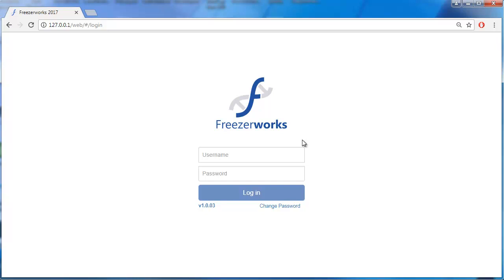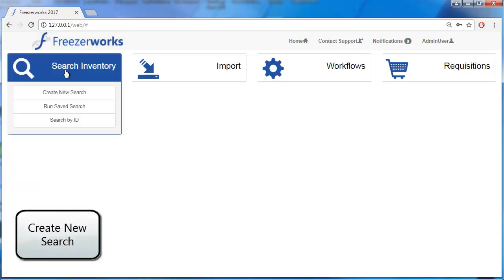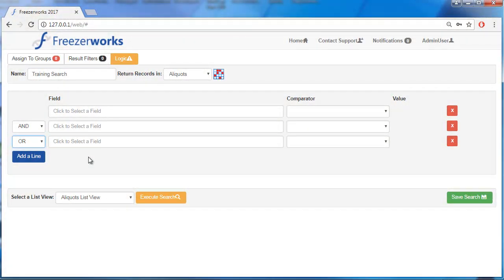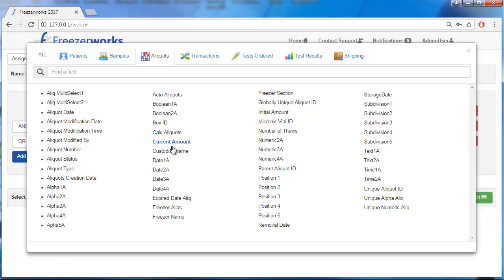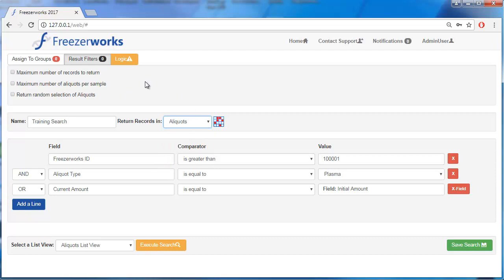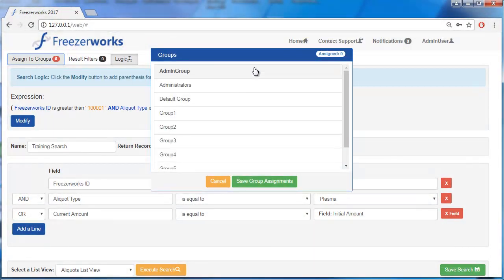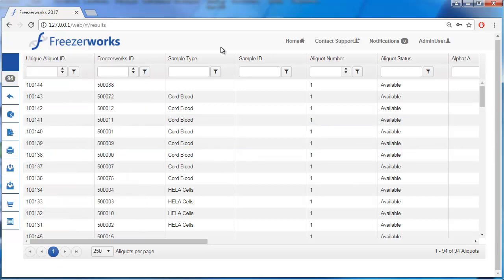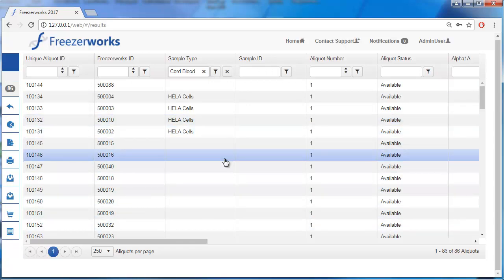Web Search Part 1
This video discusses how to create a custom search based on your  field and comparators, and filtering results in Freezerworks using the Web Search tool.